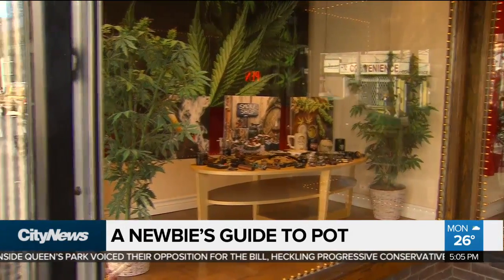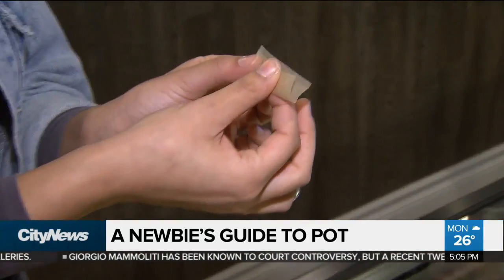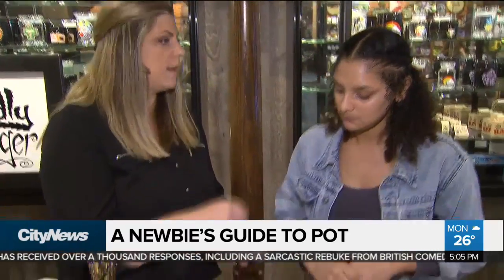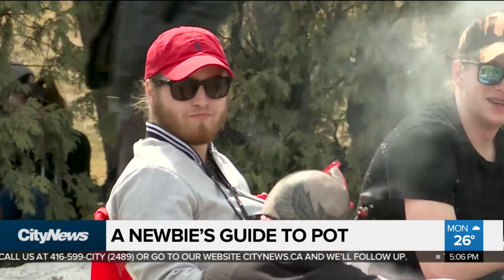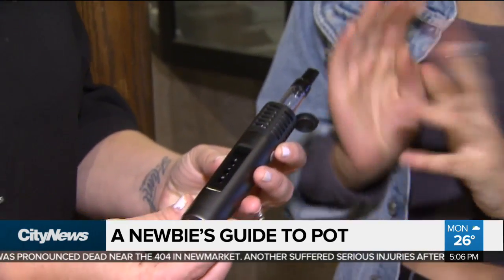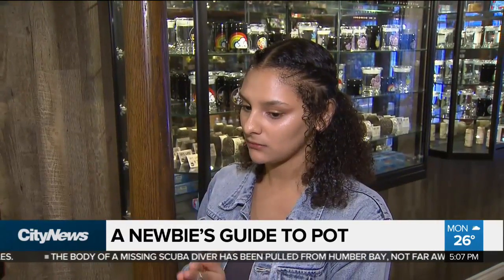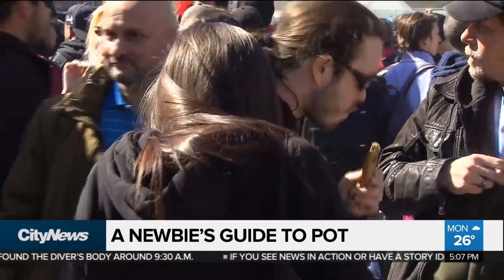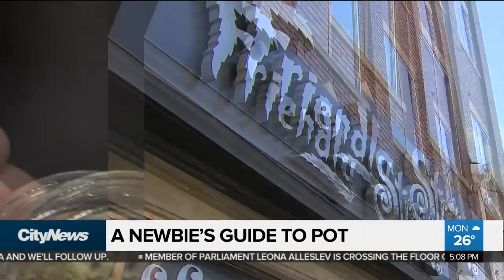Marijuana 101: A newbie’s guide to pot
With marijuana legalization weeks away, it is anticipated many will be experimenting with weed for the first time. Shauna Hunt asks a pot expert all the burning questions a newbie might have.